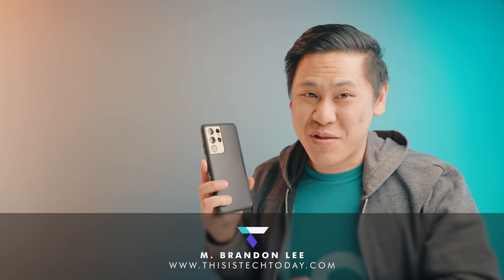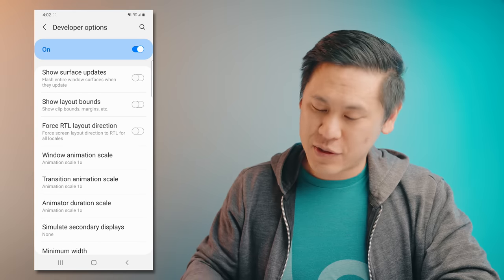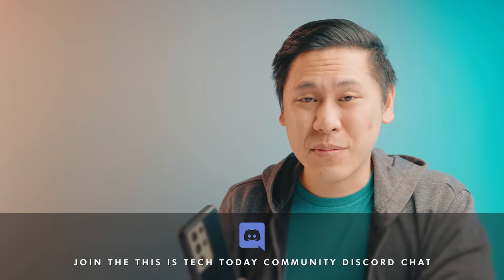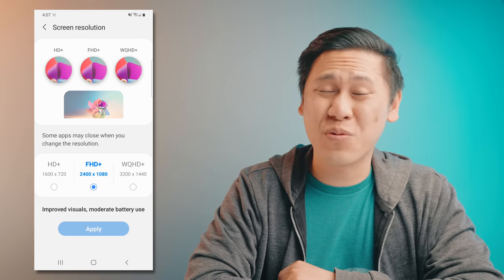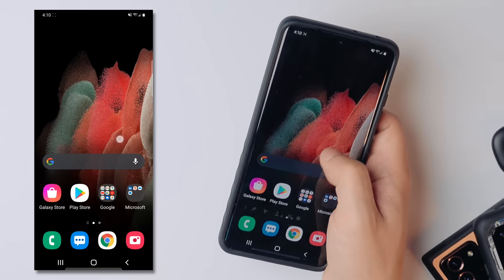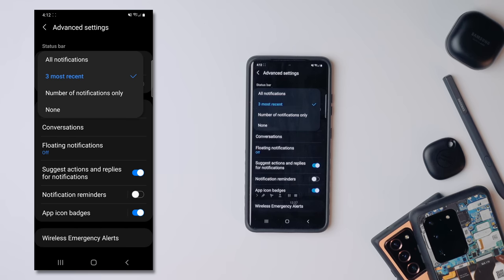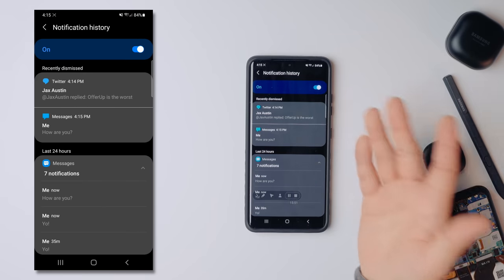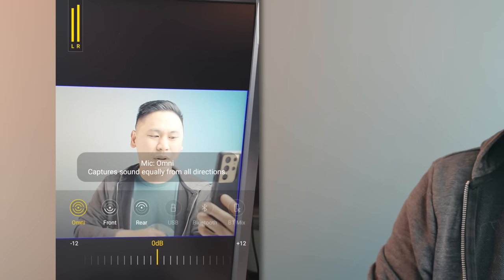TOP 21+ SAMSUNG GALAXY S21, S21 PLUS & S21 ULTRA 5G Tips, Tricks - Hidden & "Advanced Features"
Have a Samsung Galaxy S21, S21 Plus or S21 Ultra? Here are my top 21+ tips & tricks for unlocking & utilizing the hidden & "advanced" features in your Galaxy S21+ 🤓 The first 1000 people to use the link will get a free trial of Skillshare Premium Membership (sponsored)

💎 BLOCKFI: Get up to $250 of FREE BITCOIN and gain interest on your crypto and cash